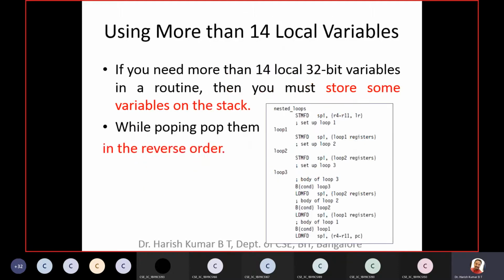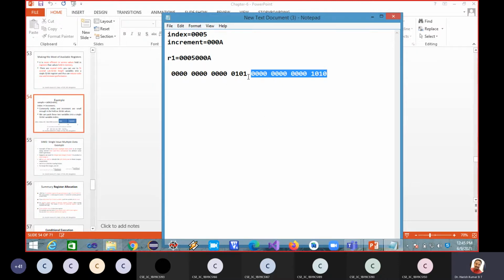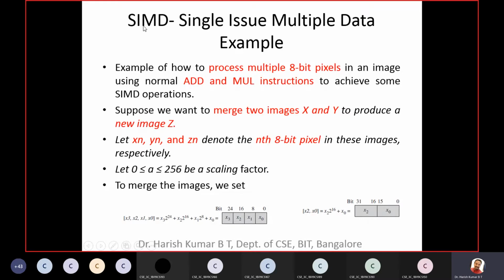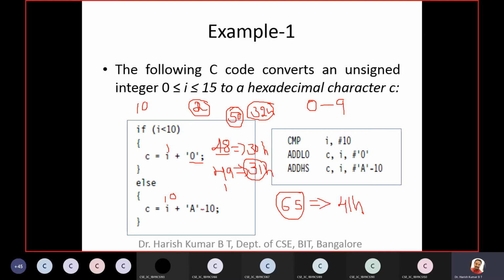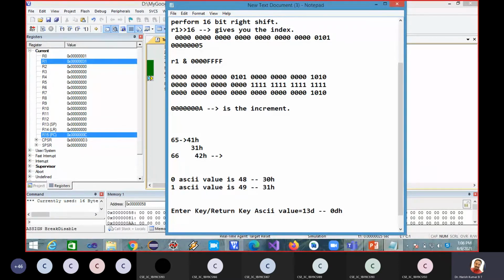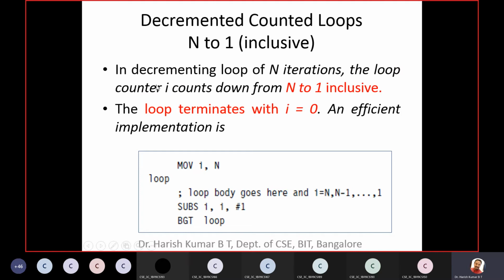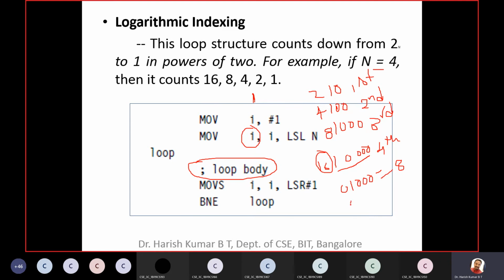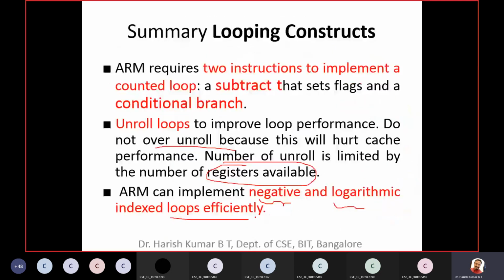Making Most Use of The Registers and Looping Constructs in ARM